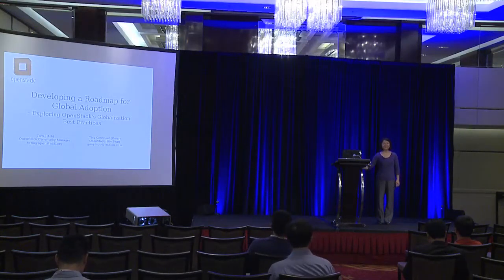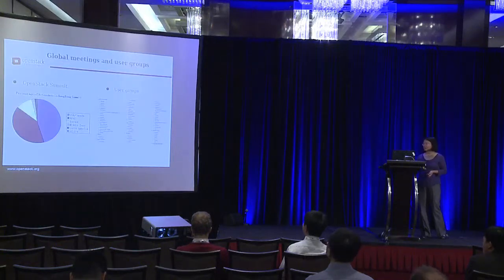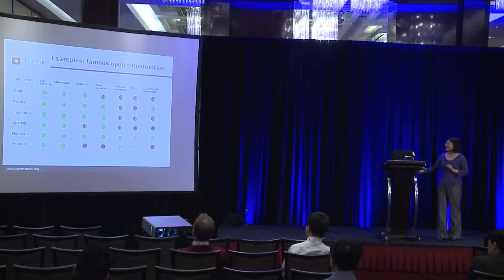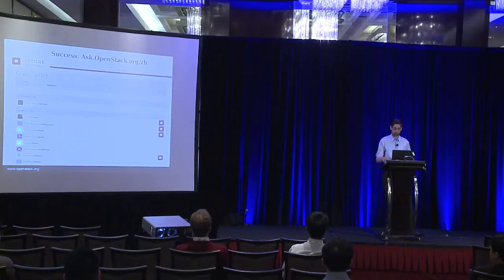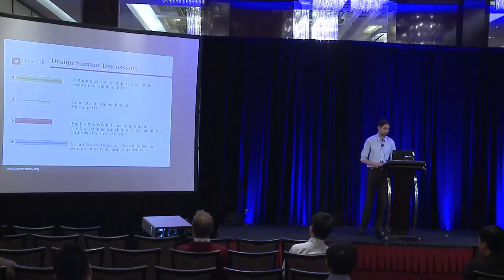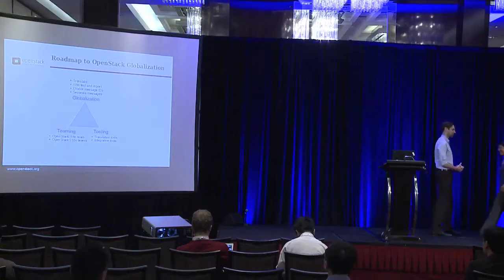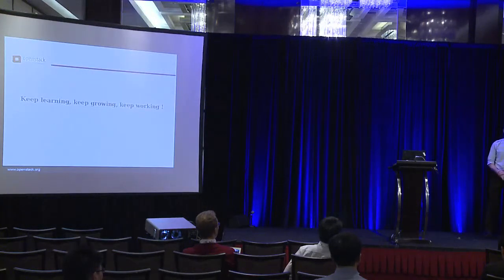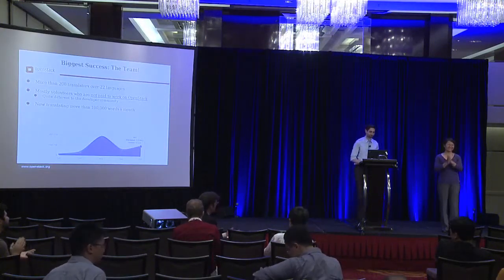Developing a Roadmap for Global Adoption Exploring OpenStacks Globalization Best Practices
As OpenStack community grows, globalization becomes be an important point to the success of the community. There have been some discussions and practises in the community, in order to promote the global adoption of OpenStack.This presentation will summarize the existing activities in code development, documentation, translation process, and even community building in OpenStack community, the studies of best practises in other communities (e.g. GNOME, CloudFoundary), and then explore a roadmap as future plan.